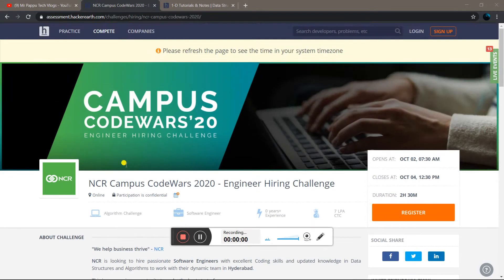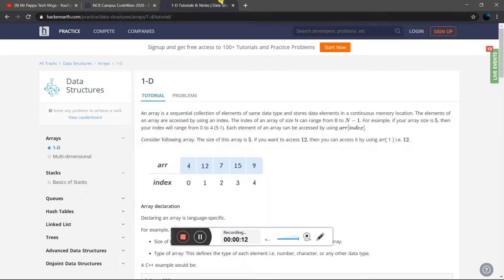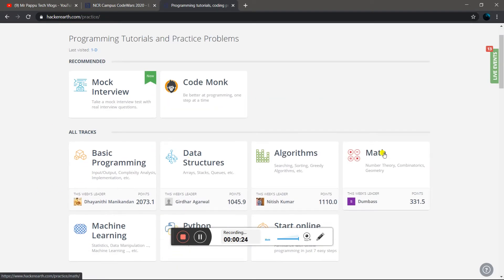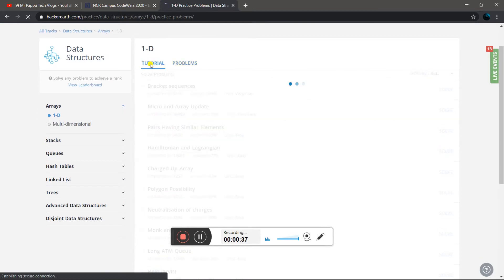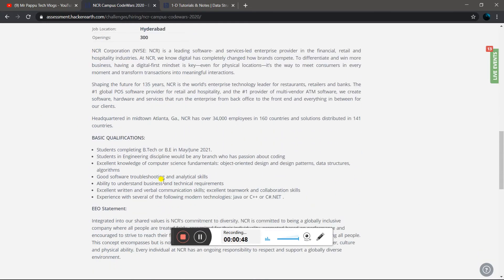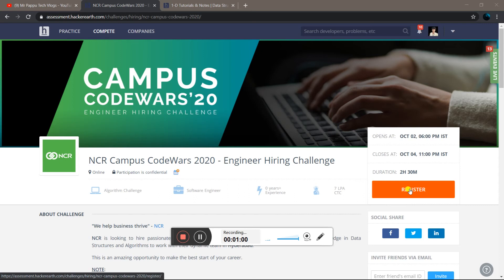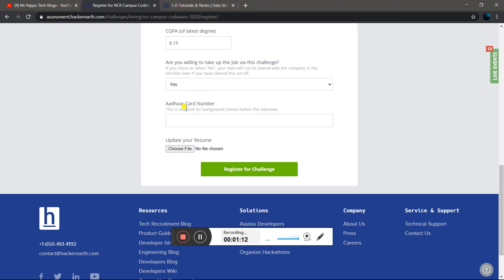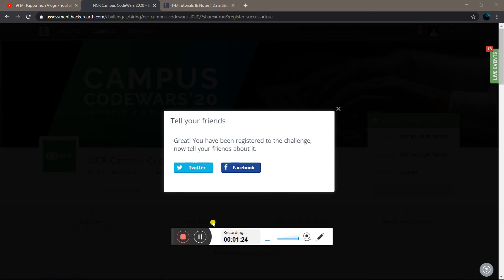NCR Off-Campus Recruitment Drive For 2021 Batch | CTC-7LPA | Software Engineers I NCR CodeWars 2020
NCR Off-Campus Recruitment Drive For 2021 Batch | CTC-7LPA | Software Engineers I CodeWars 2020

💥About Freshers Off Camp Job:

FreshersOffCampJob is an educational platform aiming to provide technical as well as career growth assistance to students pursuing various STEM fields.

👉 If You Haven't Apply in the Below Freshers Job or Internships Go and Apply Now:

👋About Me:

Hi Everyone,
I’m Pappu Kumar a Full Stack Developer and a Data Scientist and I always try to learn new things. 21 Years of Old IT Student.  Interested in machine learning, Artificial Intelligence, Deep Learning. Love solving algorithmic challenges, learning new algorithms, data structures, and building things from scratch.